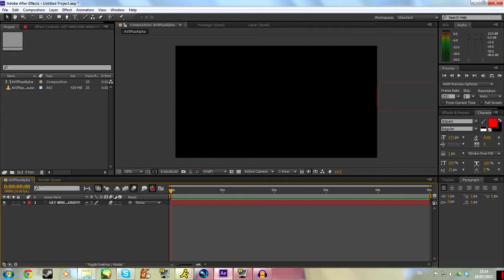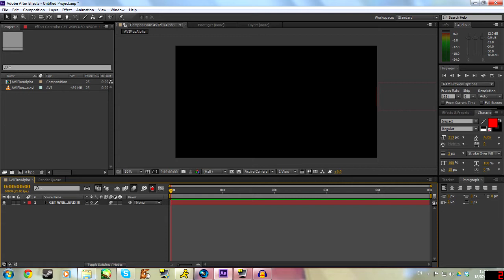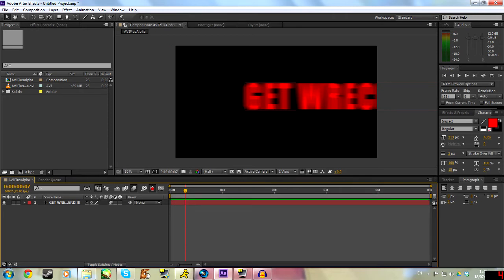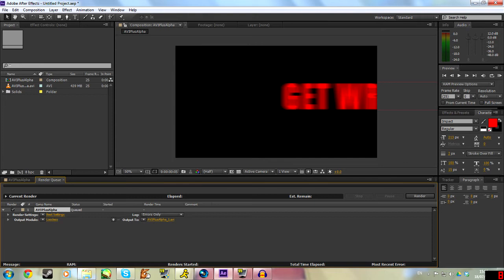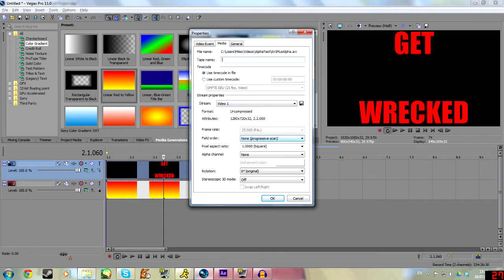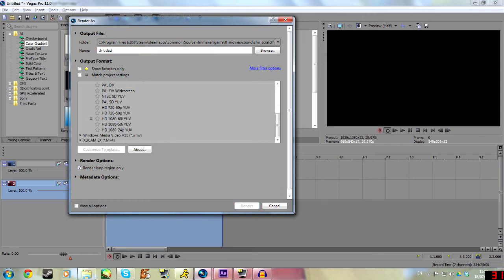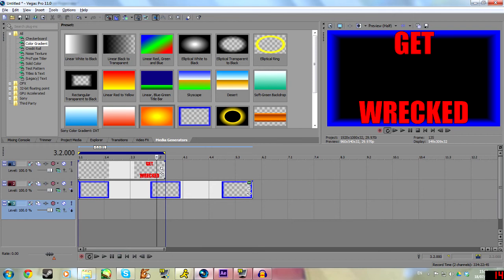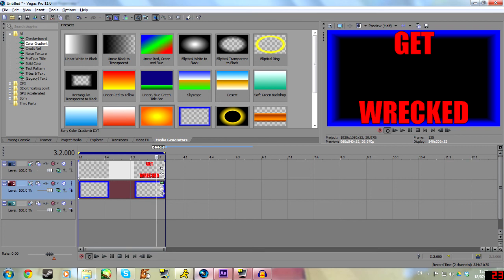Visuals in Sony Vegas Part 3.5 - Alpha Channels and Vegas.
I'll write up something a little more informative once i feel better, for now, just note that i literally showed shit-tier basic visuals, and these can be applied to anything that After Effects does.